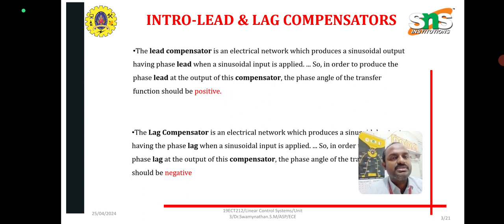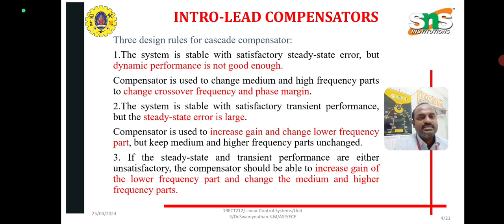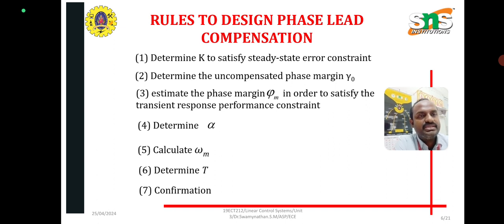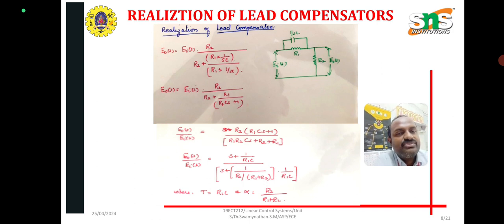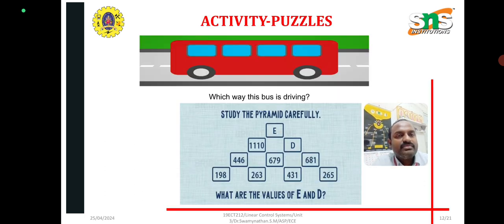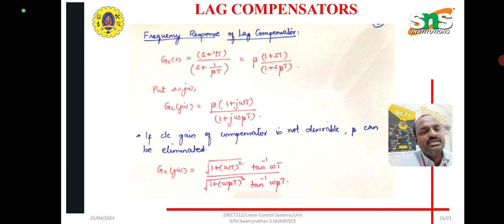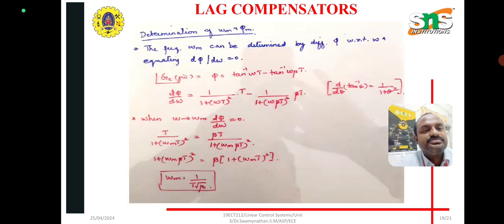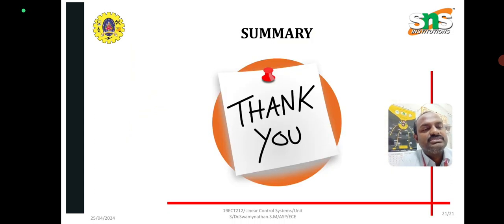Lead Lag compensators-1